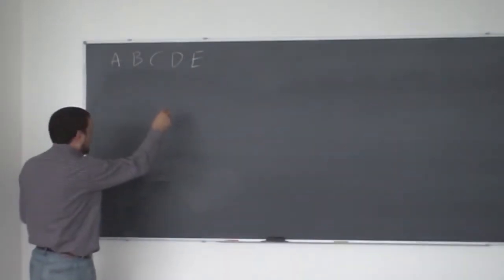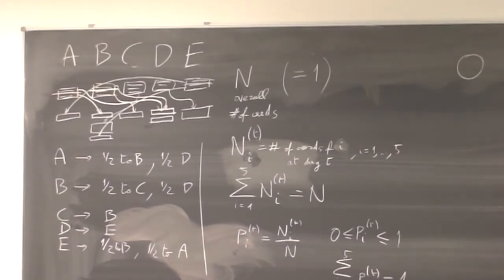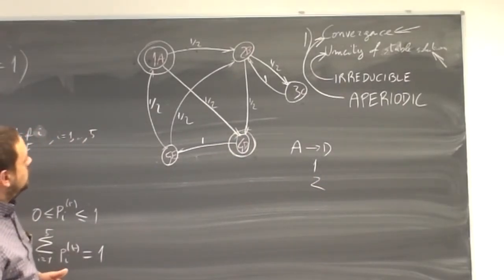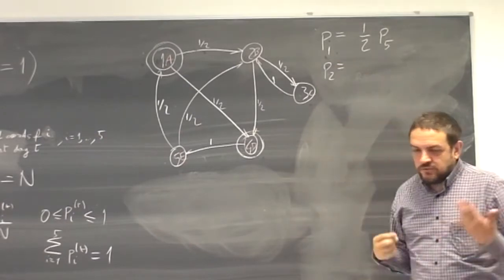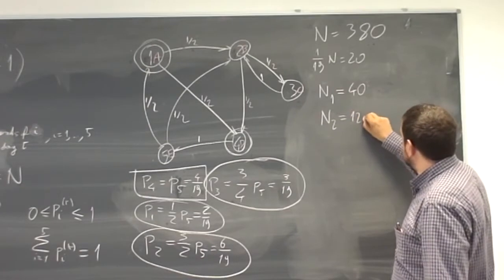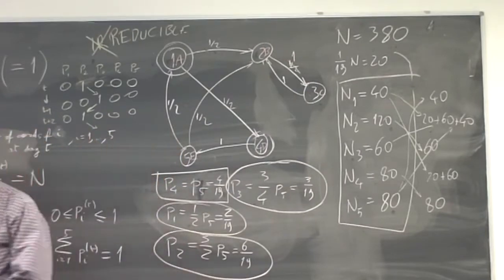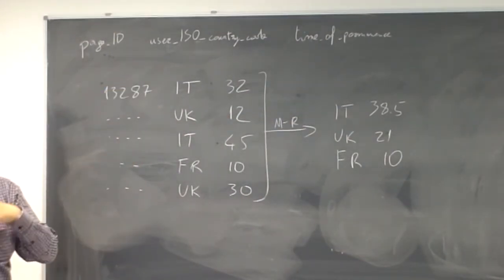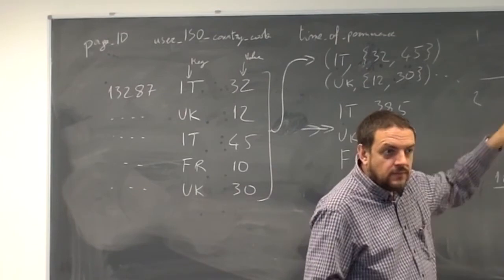Advanced Business Intelligence Techniques 21: PageRank and MapReduce Exercises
Advanced Business Intelligence Techniques 21st lesson by professor Mauro Brunato at University of Trento.